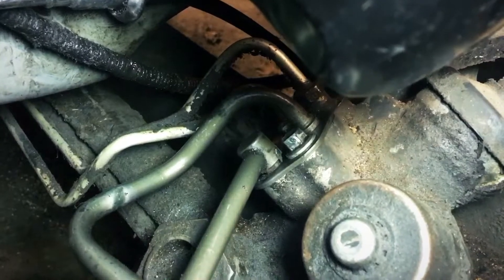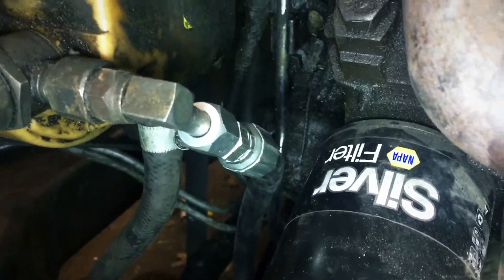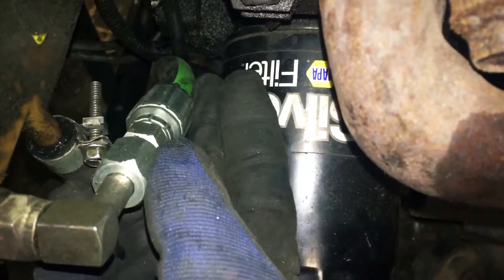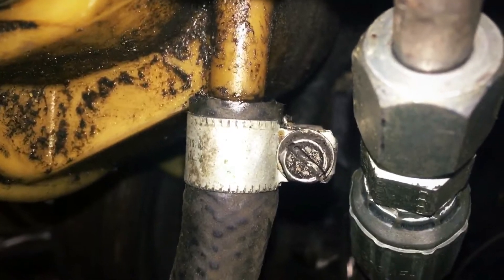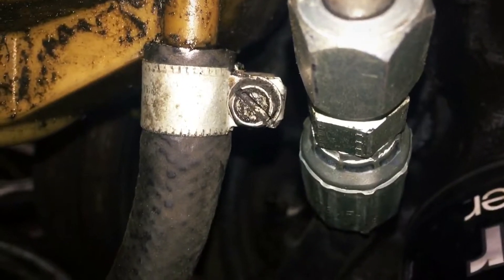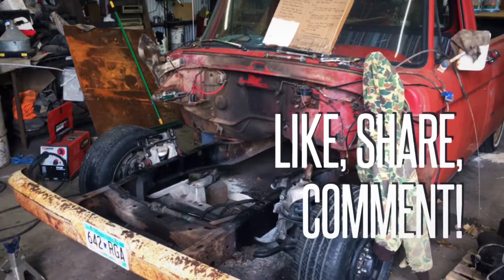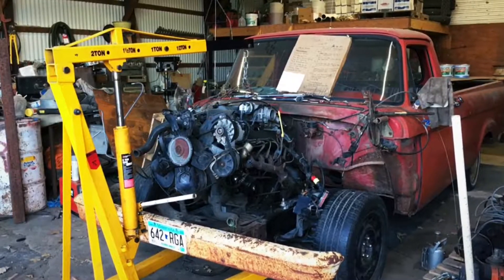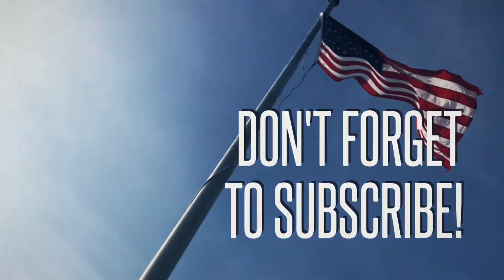Project Unibody: Update!!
This video is updating you guys on what I've done in December basically.